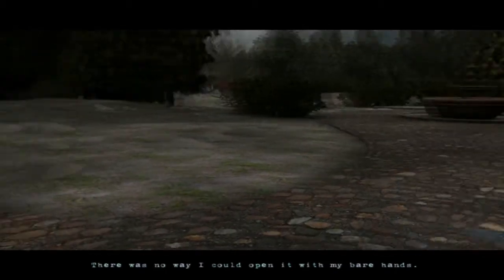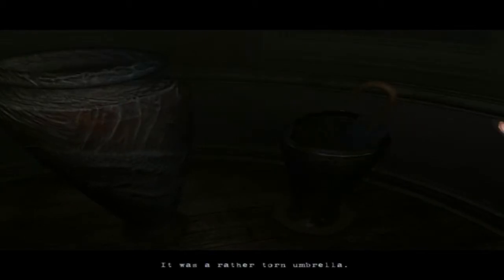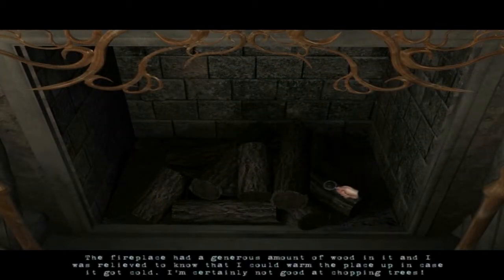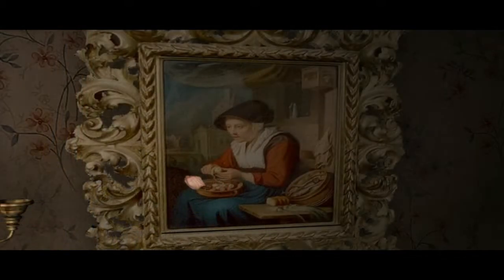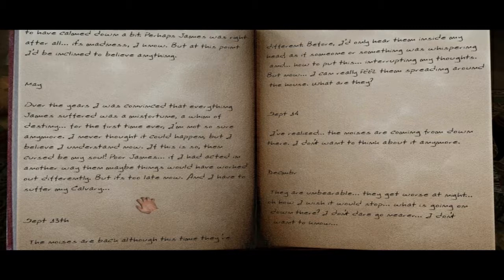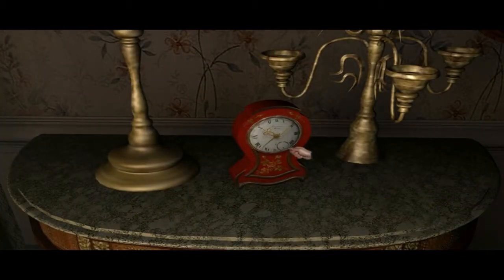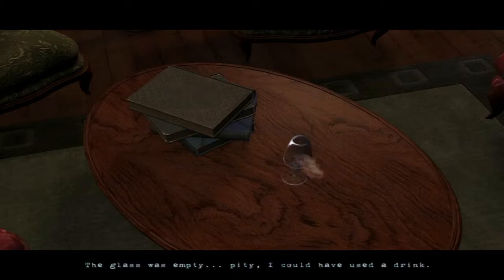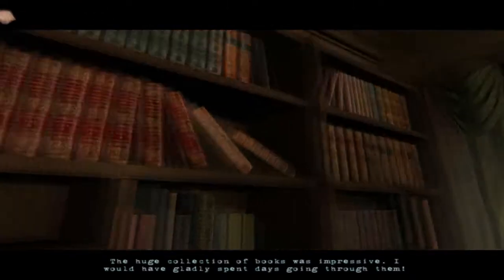Let's Play Scratches (BLIND) - Part 1: A Beautiful Manor!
A slightly newer game that, while not fast-paced or action packed, has gorgeous visuals, a great atmosphere, and is supposed to have some really creepy horror moments.